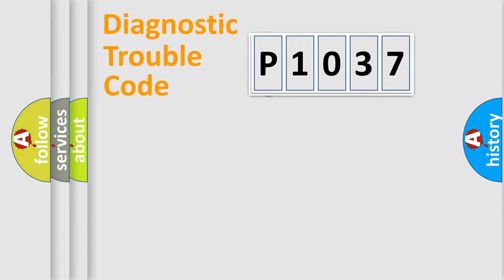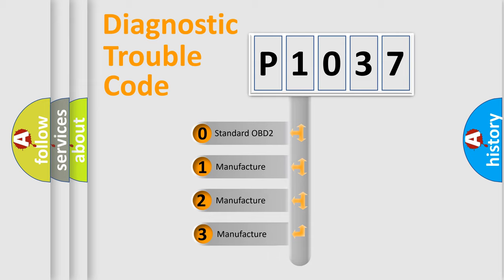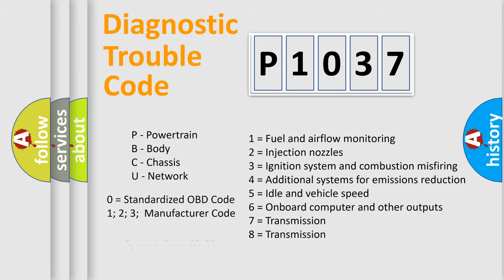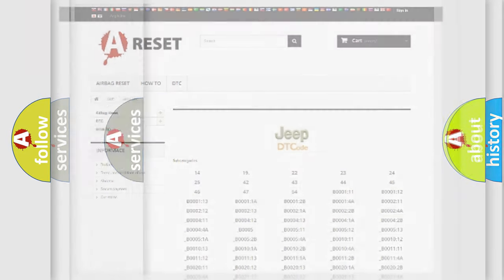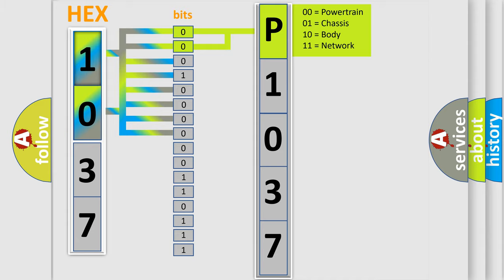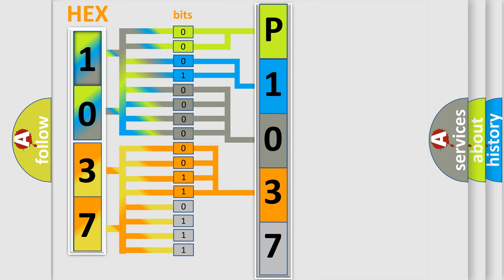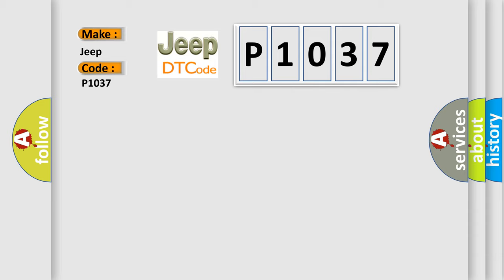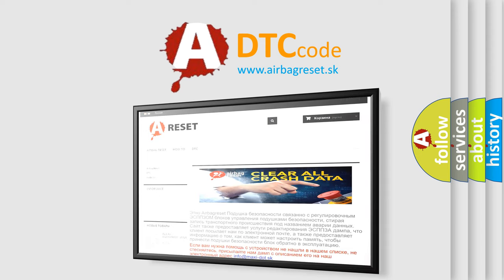DTC Jeep P1037 Short Explanation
Contents:
0:21 Basic DTC analysis according to OBD2 protocol standard.
1:48 Insight into programming
2:58 A diagnostically understandable description of the Diagnostic Trouble Code
3:05 Basic error definition

Make:
Jeep
Code:
P1037
Definition:
Wakeup Control
Diagnosis: